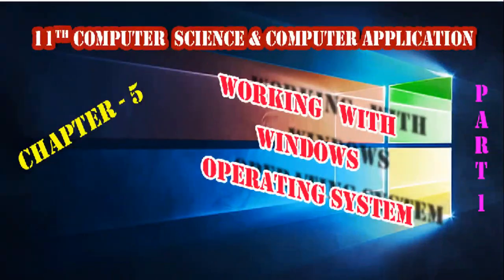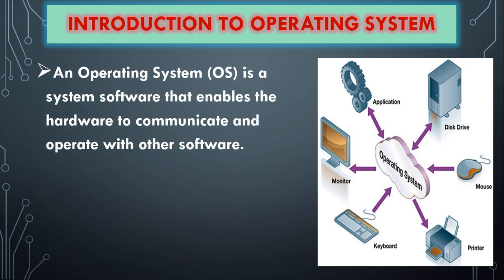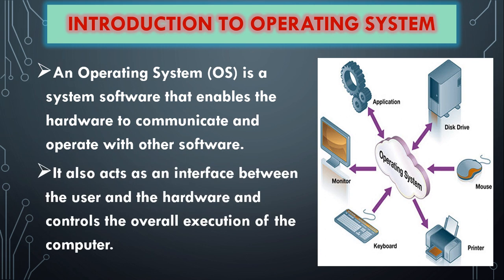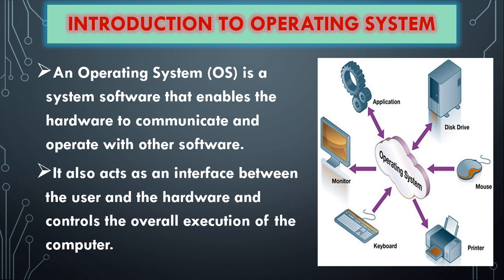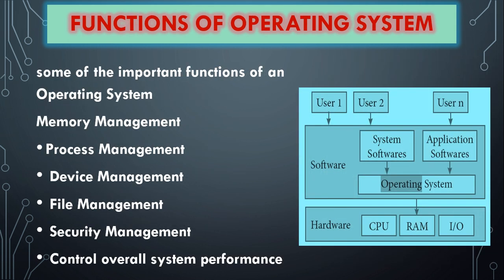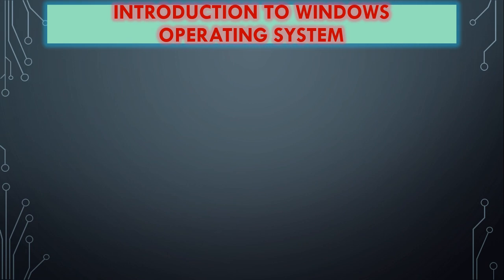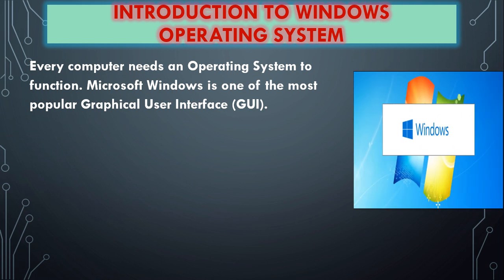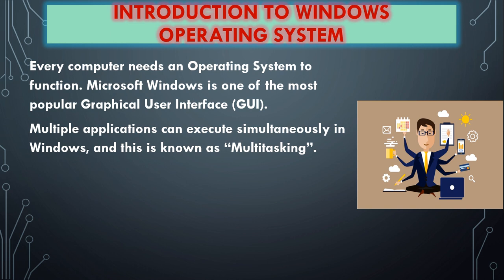11TH CS & CA - CHAPTER 5- WORKING WITH WINDOWS OS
THIS VIDEO EXPLAINS ABOUT OS AND VERSIONS OF WINDOWS OS